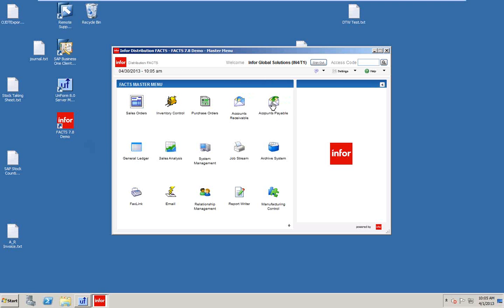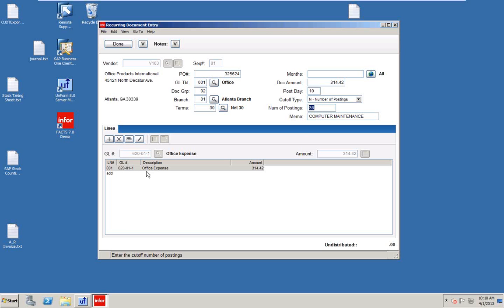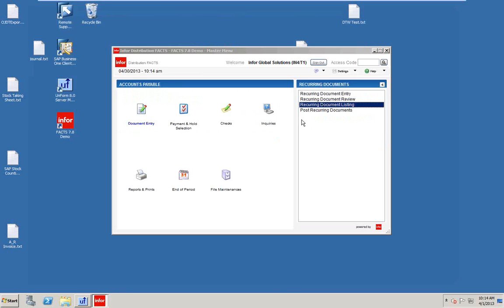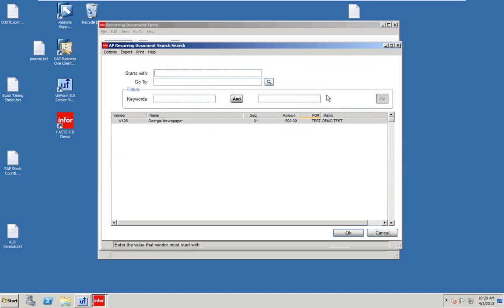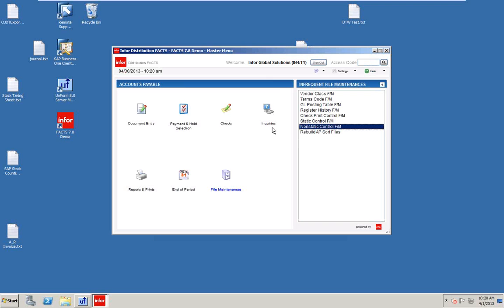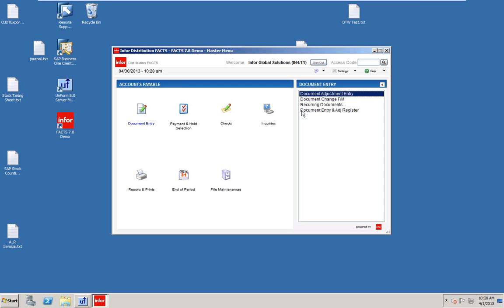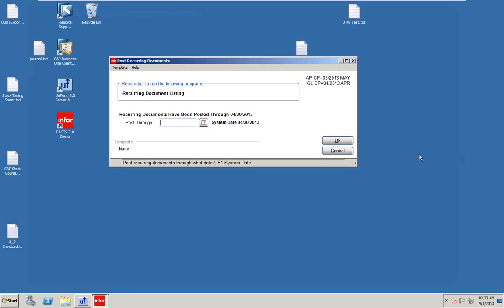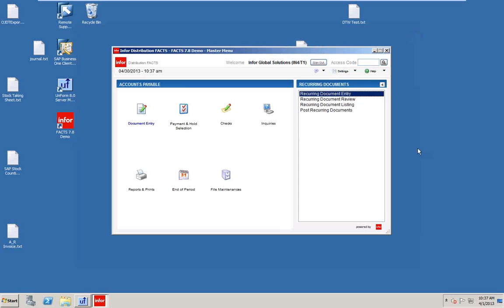How To | Infor Distribution FACTS: Recurring/Reversing Transaction Entry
As part of our training series, Michell Consulting Group hosted a webinar on May 22, 2014 on recurring and reversing transaction entry in Infor Distribution FACTS. Join us to learn how to navigate through the following items:

Learn Recurring/Reversing Entry
Learn Allocating Journal F/M
Learn Recurring/Reversing Entry Print
Learn Post Recurring/Reversing

8240 NW 52nd Terrace, Suite 410
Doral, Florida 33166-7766